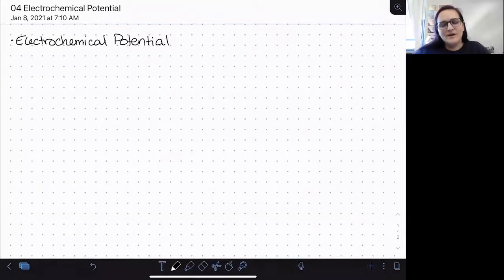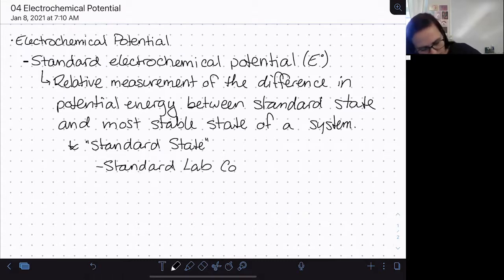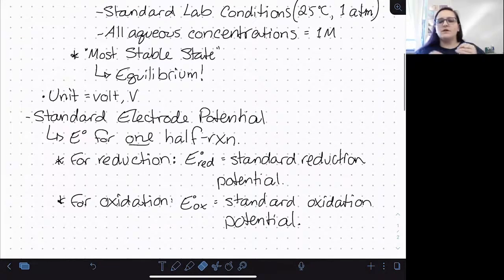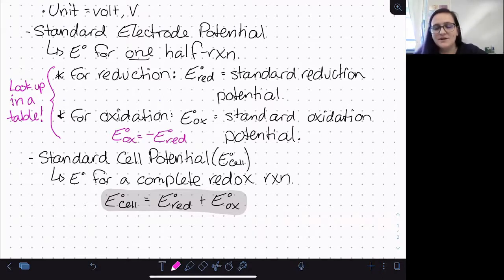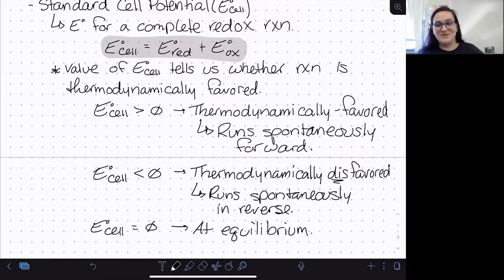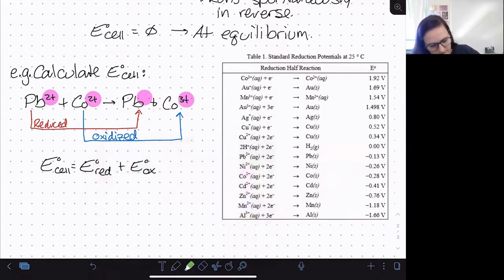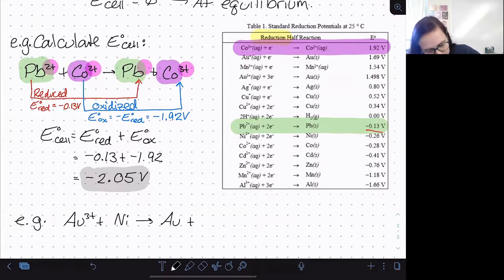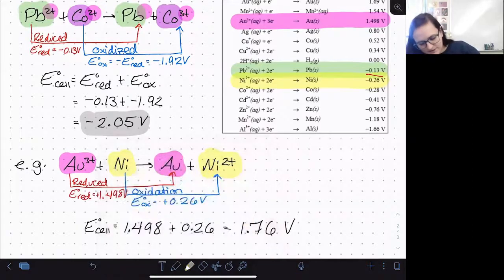Electrochemistry Lesson 04 Cell Potential